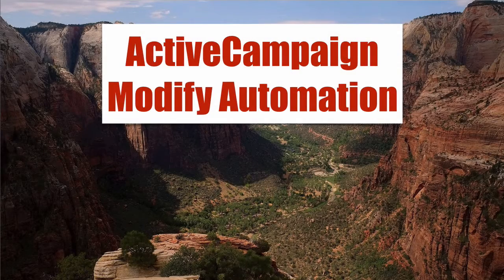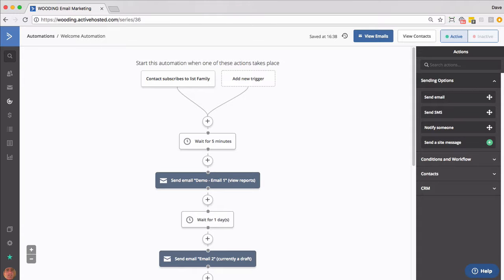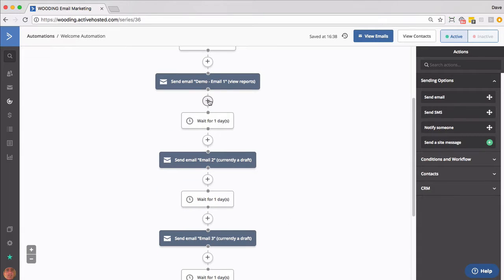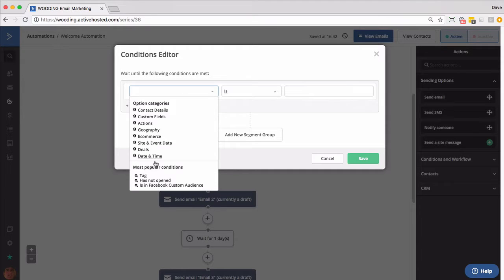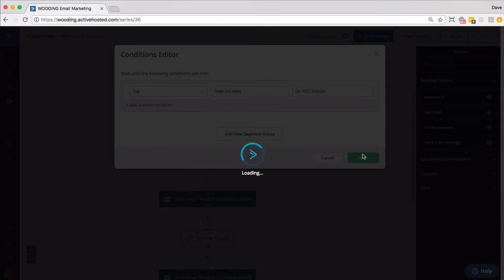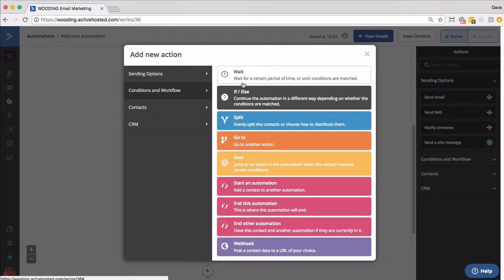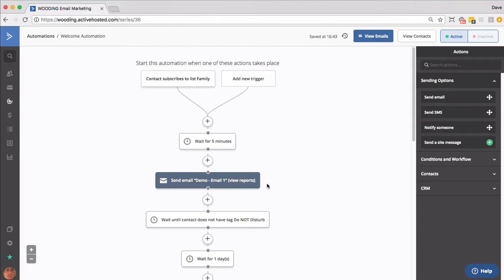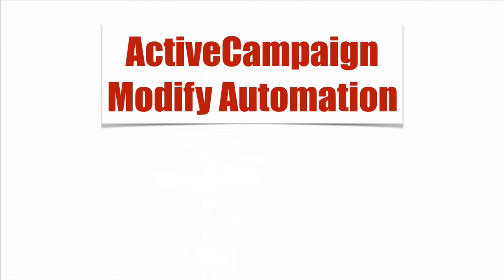ActiveCampaign Modify Automation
How to modify an ActiveCampaign automation.